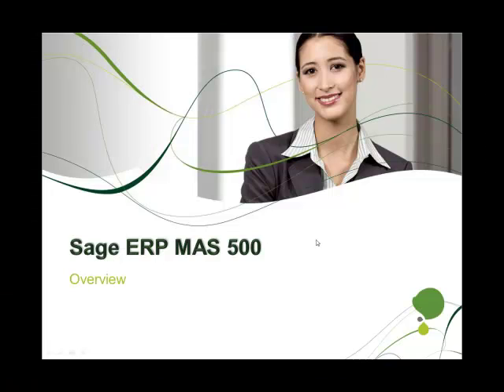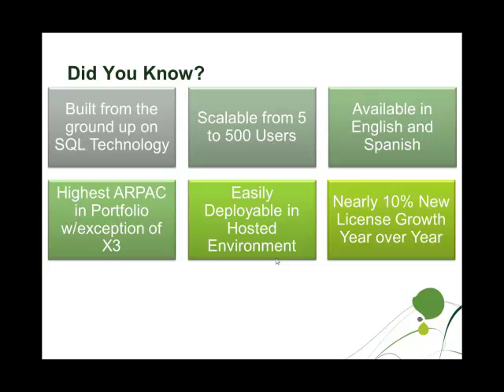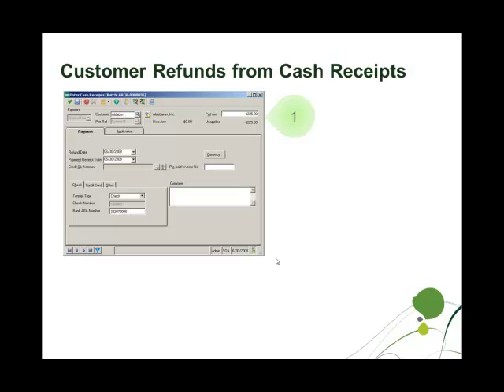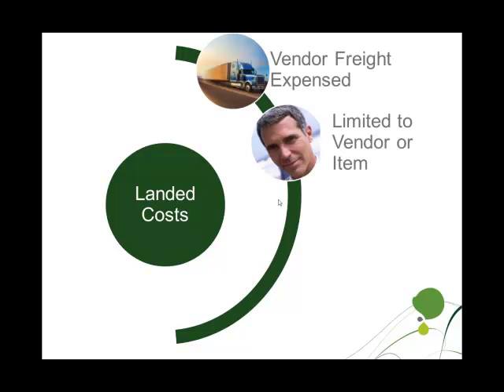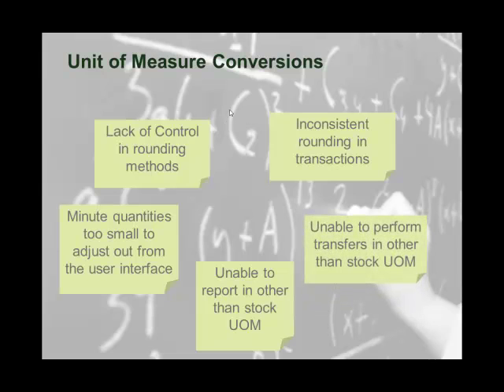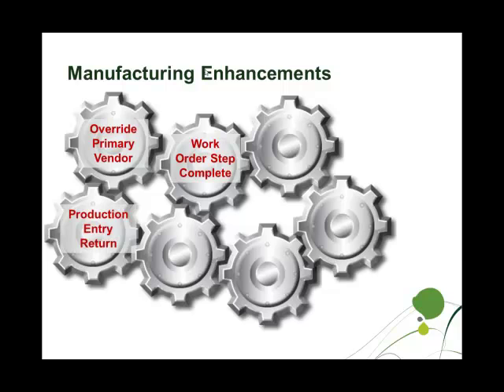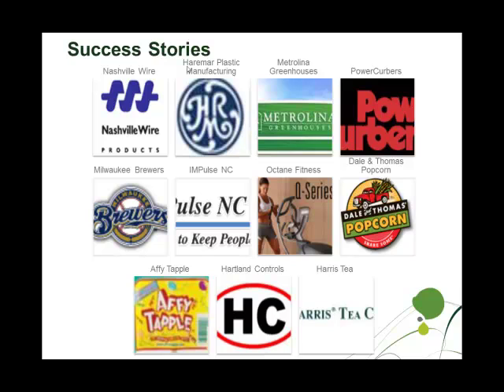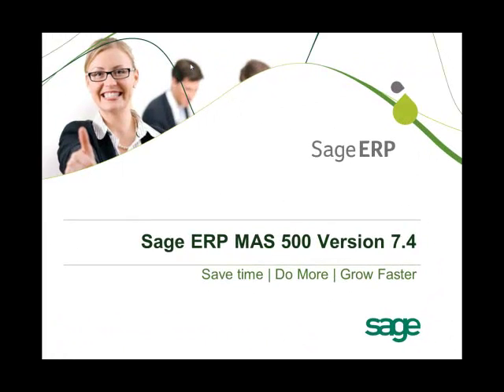Sage ERP MAS 500 Overview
View this video for a quick overview of Sage ERP MAS 500 and some of the new features in Version 7.4